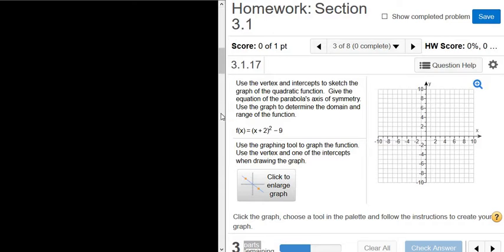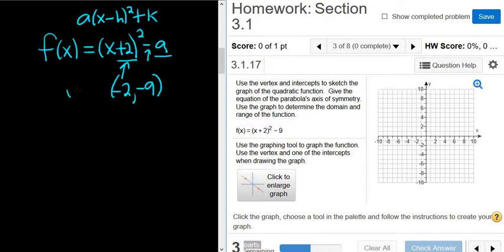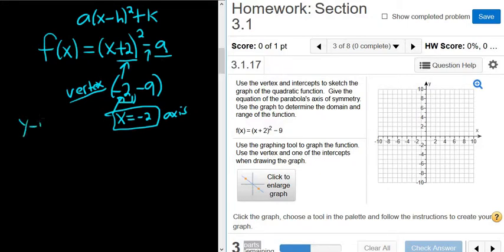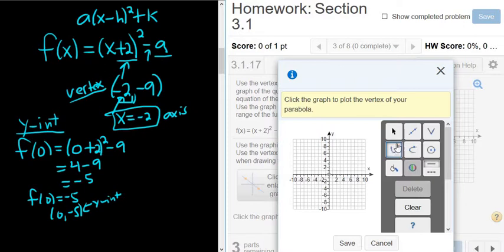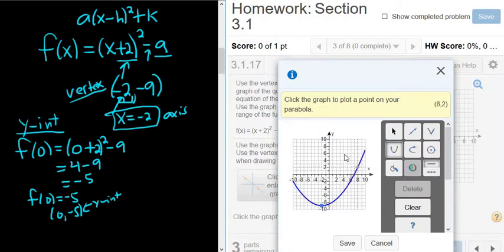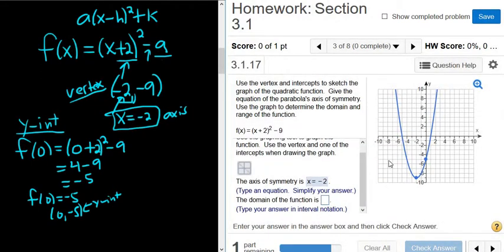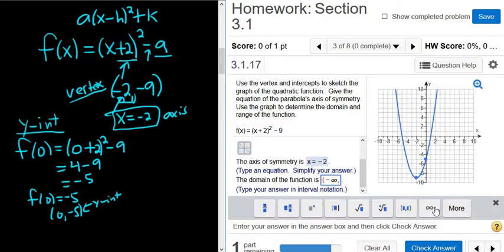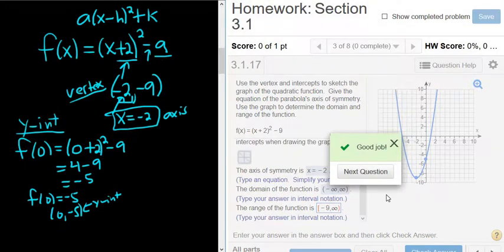Graph f(x) = (x + 2)^2 - 9 using the Vertex, Intercepts, and finding Domain, Range, Axis MyMathlab